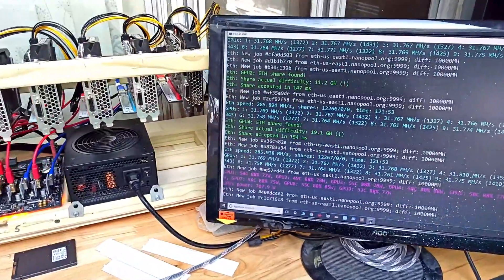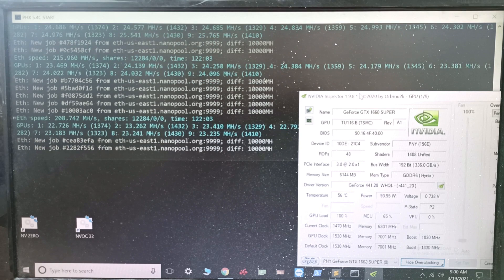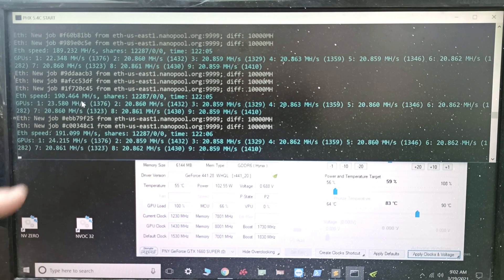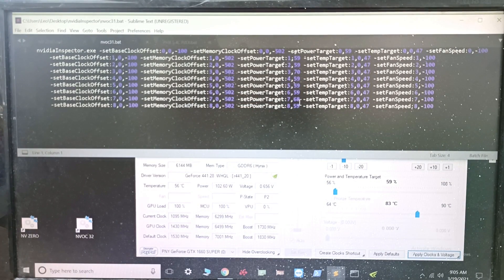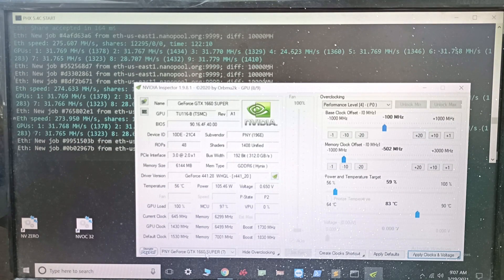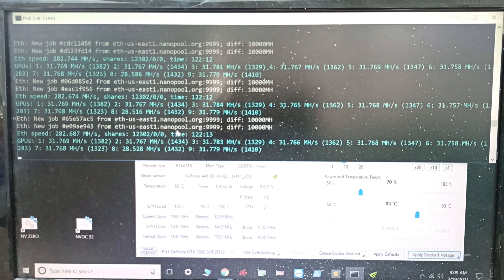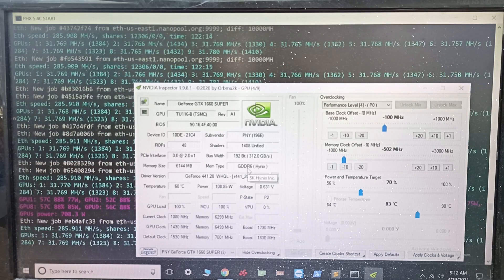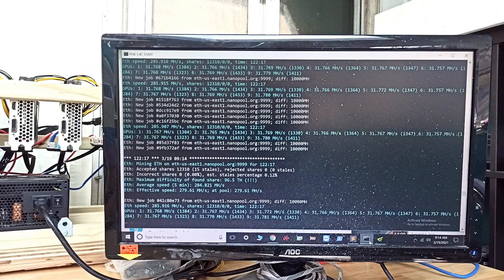32 mh/s GTX 1660 Super / Ti with HYNIX memory - fix low hashrate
► 32 MHs with GTX 1660 Super / Ti with HYNIX memory mining ETH

BTC: 17FC1AZQmCUGGEaAB3mWLXwYgAhRapokMy

Version 2 - more clear instructions!

Step 1: downclock CORE by -100 MHz
Step 2: downclock MEMORY by -502 MHz on Windows (-1004 MHz on Linux)
Step 3: set POWER LIMIT to 60%

►IF hashrate is below 31.75, increase Power Limit in steps of 1% until you get to 31+ MH/s

► Nvidia Inspector BATCH FILE (for 2 gpus - adjust as needed).
Nvidia Inspector batch command MUST BE all on 1 line. Batch file (.BAT) must be located in same folder as .EXE file:

nvidiaInspector.exe -setBaseClockOffset:0,0,-100 -setMemoryClockOffset:0,0,-502 -setPowerTarget:0,59 -setTempTarget:0,0,47 -setFanSpeed:0,-100 -setBaseClockOffset:1,0,-100 -setMemoryClockOffset:1,0,-502 -setPowerTarget:1,59 -setTempTarget:1,0,47 -setFanSpeed:1,-100